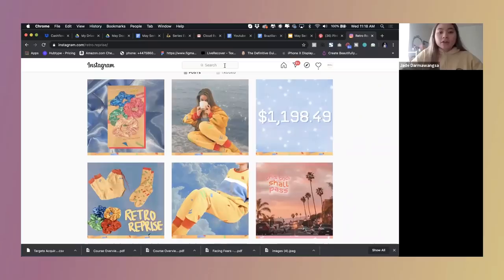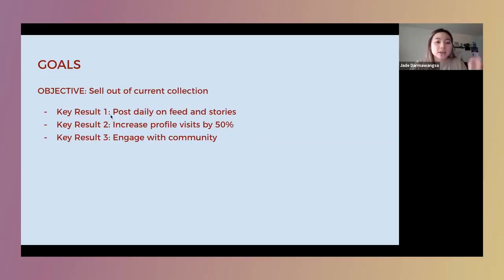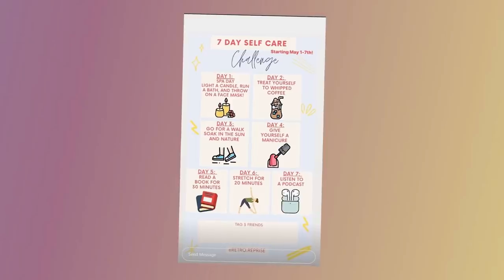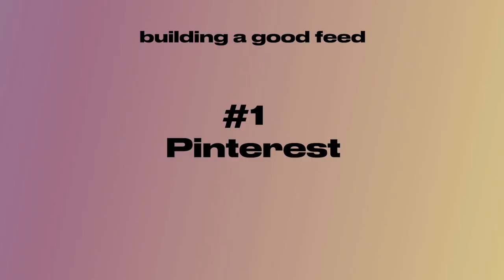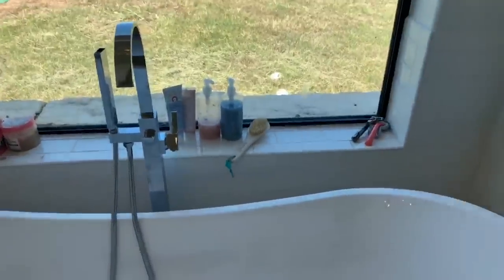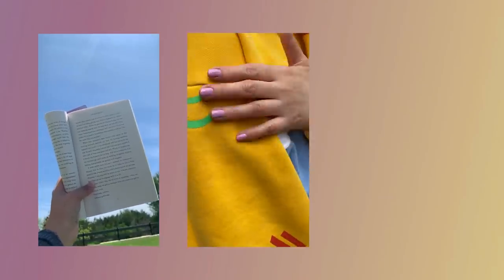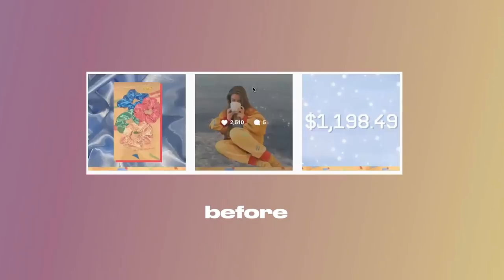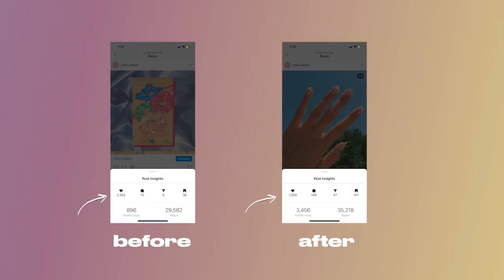Transforming Haley Pham's Inactive Instagram Account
○ Later #1 social media scheduler

whats up DarmaNATION ( ⸝⸝•ᴗ•⸝⸝ )੭⁾⁾  Open meeee

My name is Jade Darmawangsa. I am a millennial entrepreneur that  is EXTREMELY obsessed with helping you grow on social media.

All of them are funny and affordable so you don't get bored learning
New To The Darmanation? Catch up on some video!

SOCIAL MEDIA!

DM me! I might respond! WOoooOO

I'LL LOVE YOUR FOREVER! Help translate my videos!

My Main Camera
FAV Lens
My NEW Vlog Camera
My Wide Vlog Lens
SD Card
Editing Program: Adobe Premiere Pro
MY LIT CAR MOUNT

7640 NE Airport Way
# 56695